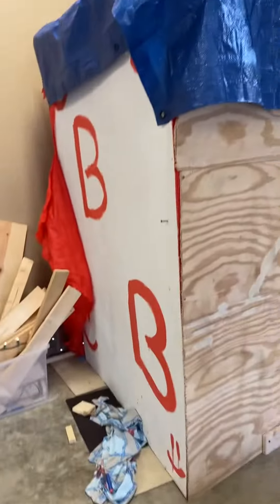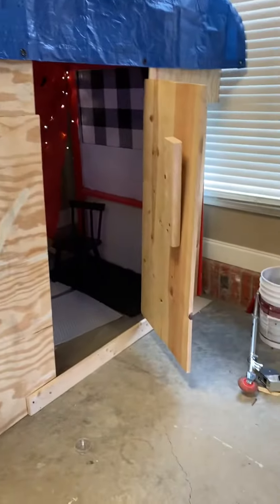New fort from wood in garage